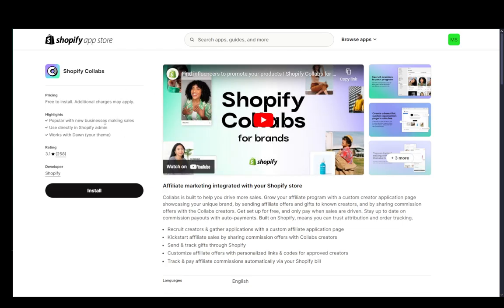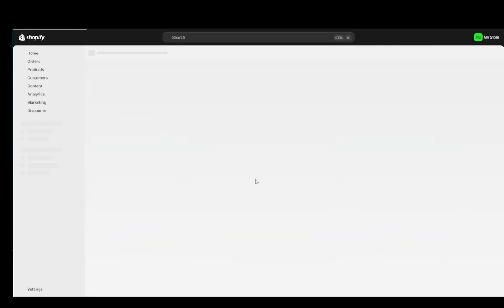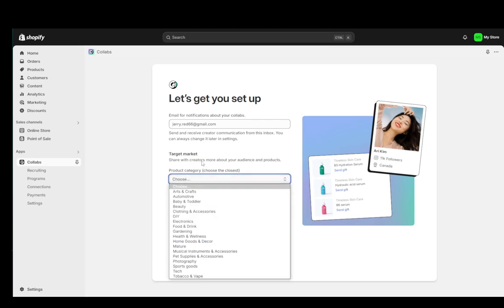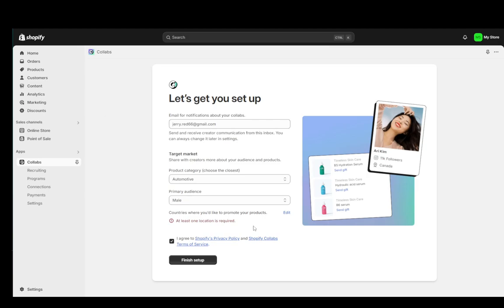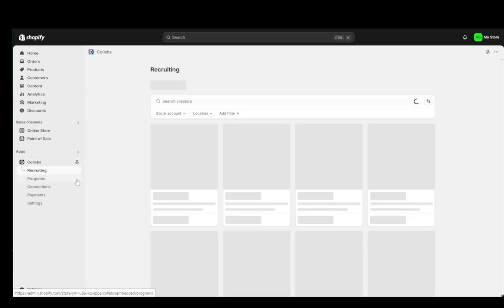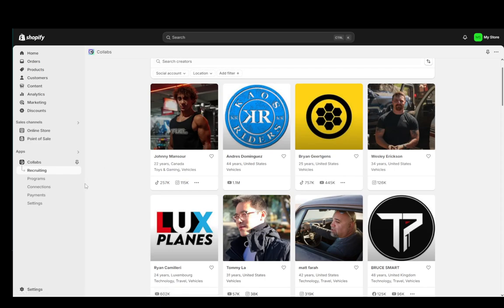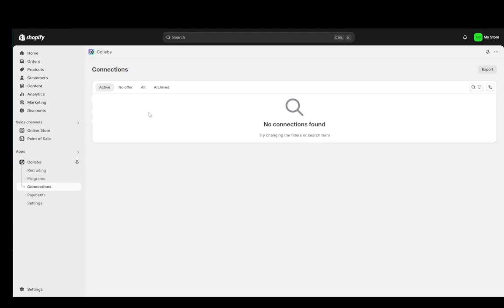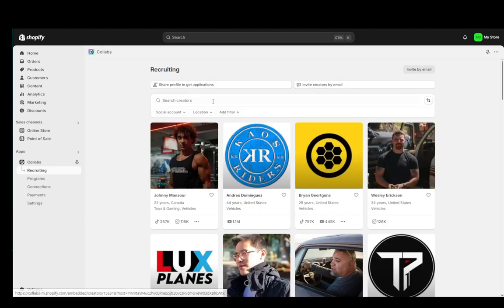How To Use Shopify Collabs Tutorial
Today we talk about use shopify collabs,shopify,shopify collabs,shopify collabs app,shopify collabs demo